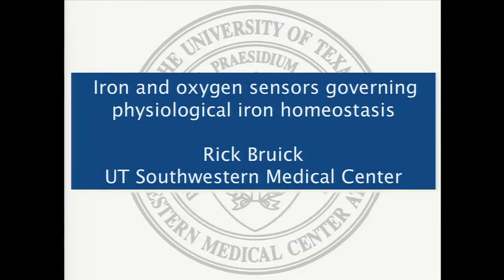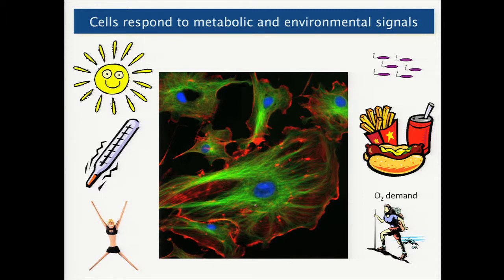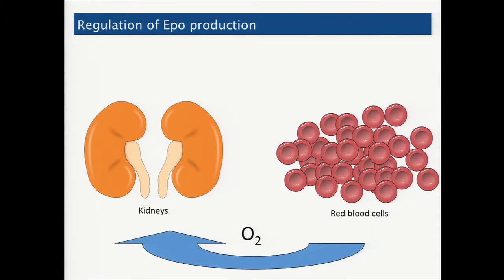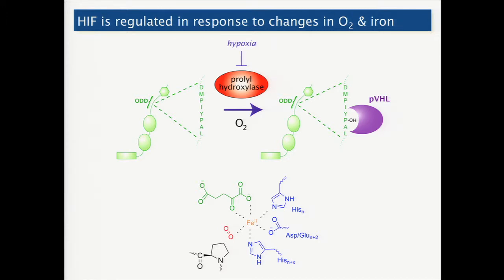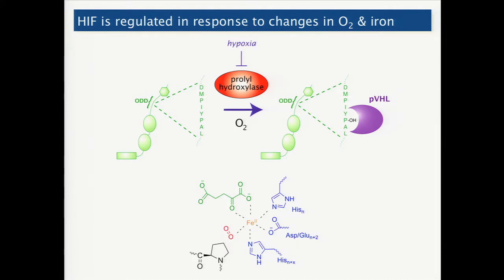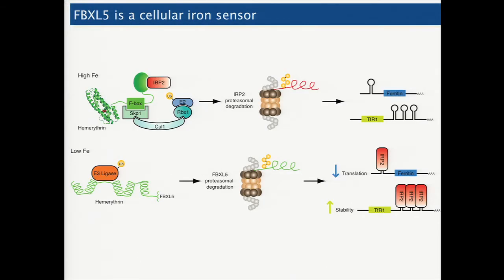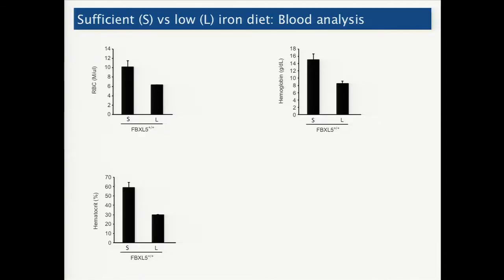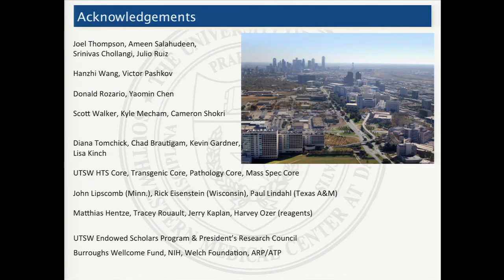Richard K. Bruick, Ph.D. - Recipient of the 2014 Edith & Peter O'Donnell Awards (Medicine)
The Computational Revolution in Medicine, Engineering & Science
January 16-17, 2014, Hyatt Lost Pines Resort, Lost Pines, Texas